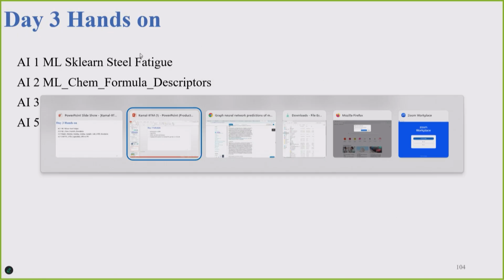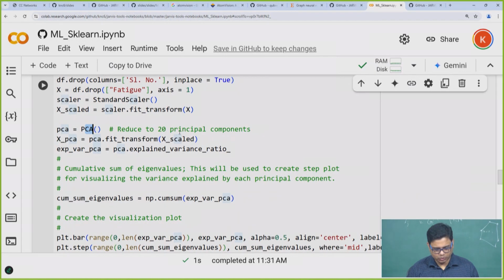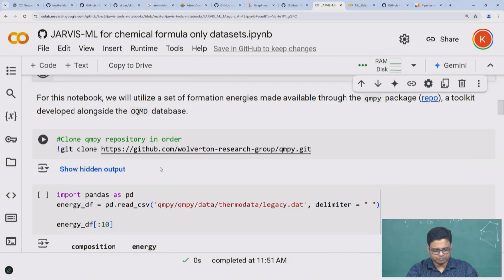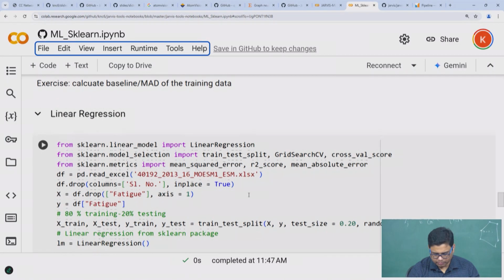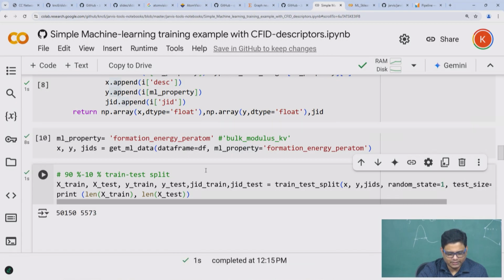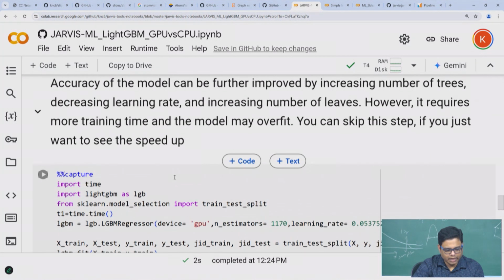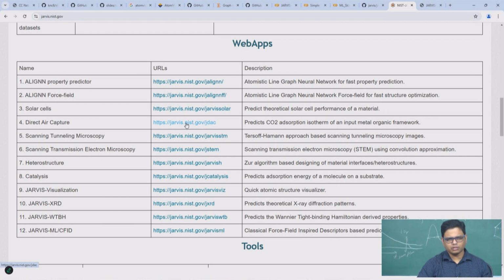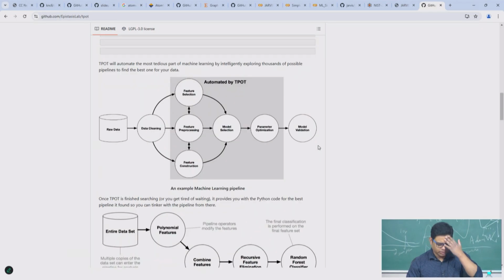Lecture-06: Developing simple ML models for Materials/Molecules